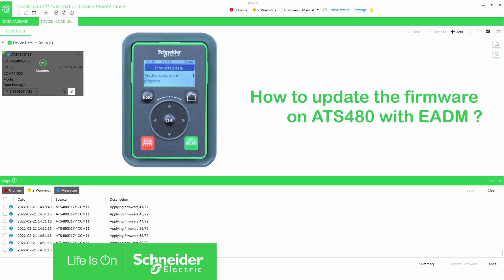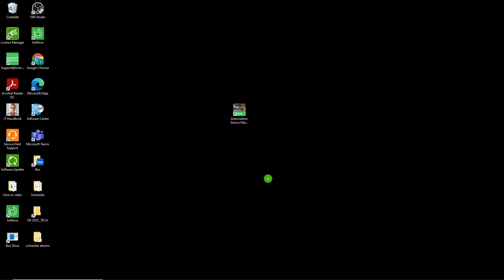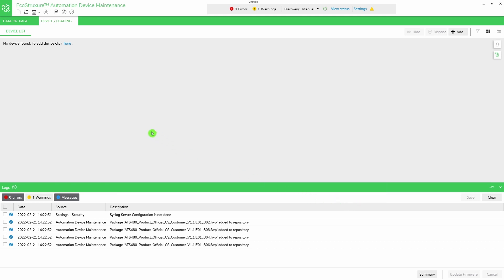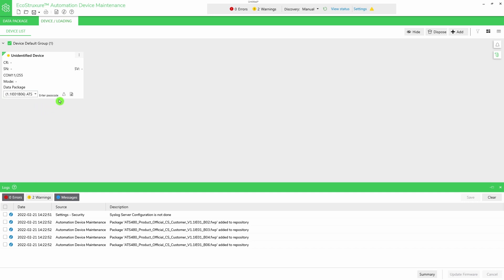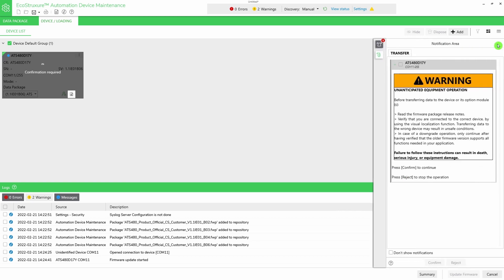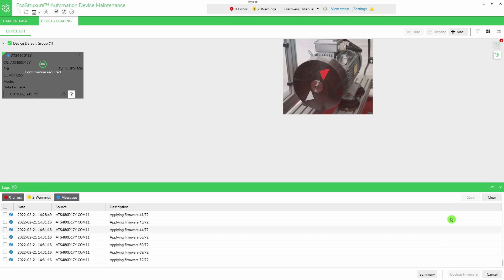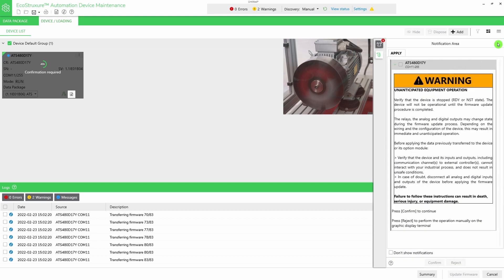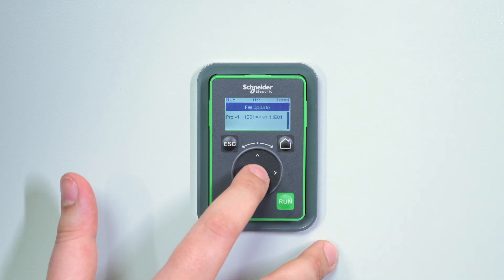How to Update the Firmware on ATS480 with EADM | Schneider Electric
How to update the firmware on ATS480 with EcoStruxure Automation Device Maintenance?

The main steps to update the firmware on Altivar Soft Starter ATS480 with EcoStruxure Automation Device Maintenance.

Download EcoStruxure Automation Device Maintenance and your firmware packages on se.com.

Altivar Soft Starter ATS480 User Manual